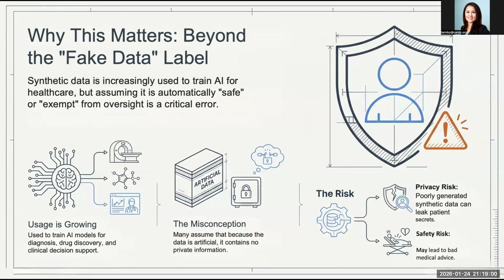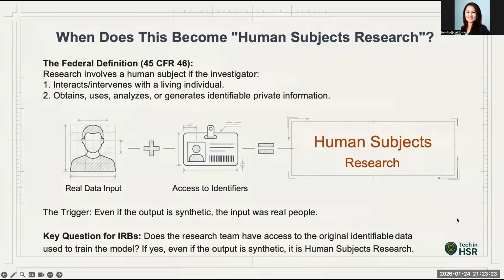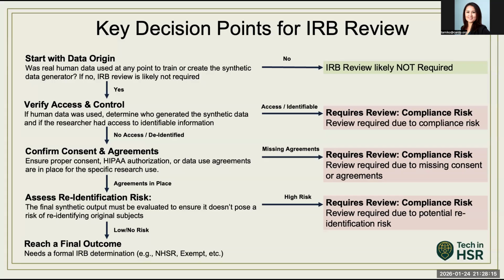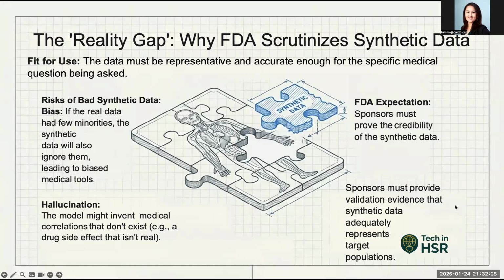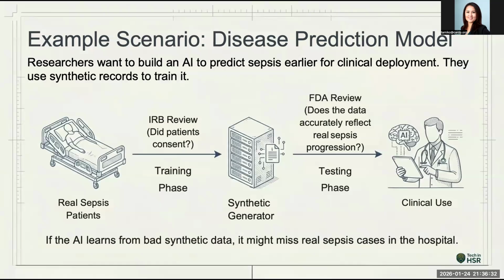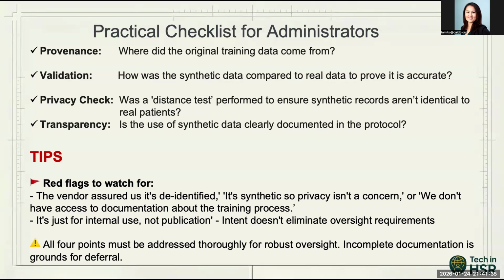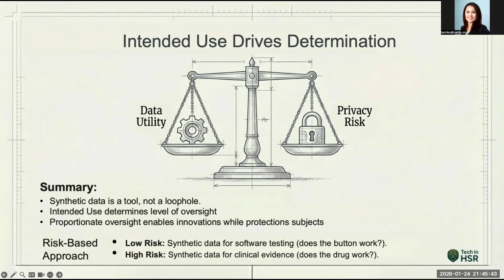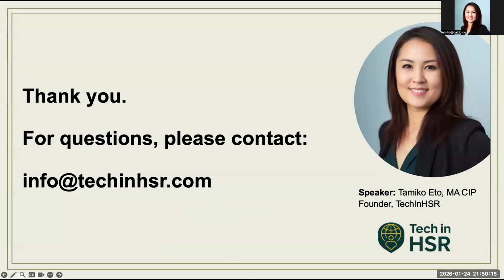Synthetic Data and the IRB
In this webinar we talk about synthetic data and why there is widespread confusion about what it is and how it should be treated in research oversight.
Synthetic data is often casually labeled as “fake data.” That label is misleading, and in regulatory contexts, it is dangerous. While synthetic data is frequently promoted as a solution to privacy challenges, it can also introduce new compliance, ethical, and scientific risks.
Research compliance professionals are increasingly unsure how to treat it.Is it non–human subjects research? Is it exempt? What are the actual risks?And what happens if we get that determination wrong?
This presentation explains why synthetic data should not automatically be treated as fake, harmless, or exempt from oversight. The goal is to help IRB members and research administrators make informed, risk-based decisions using existing federal rules and guidance.